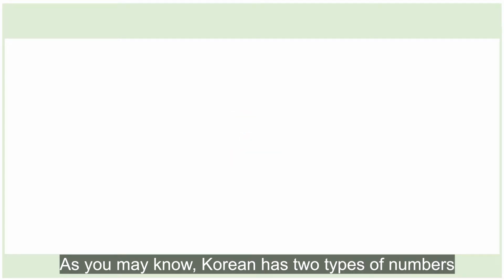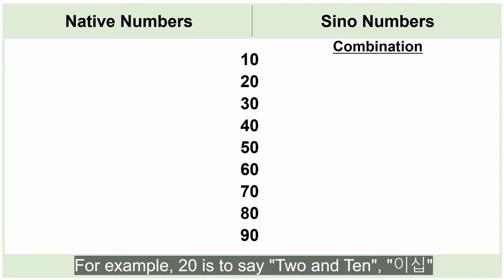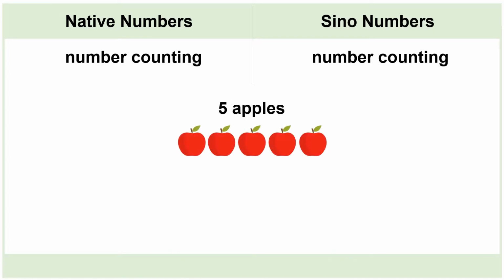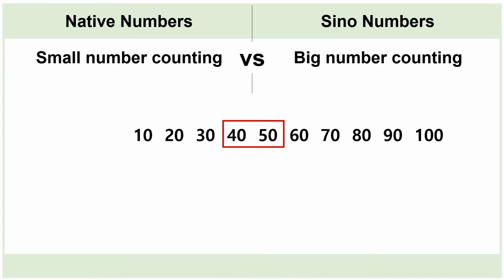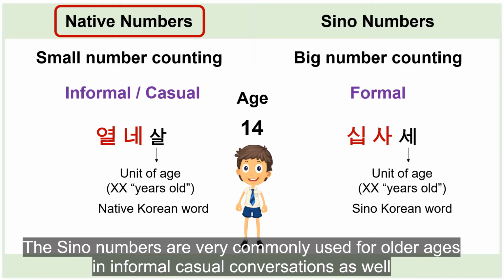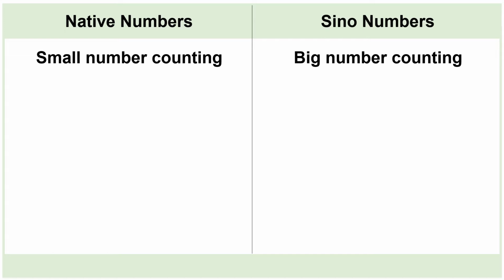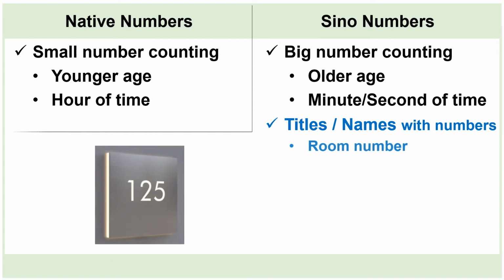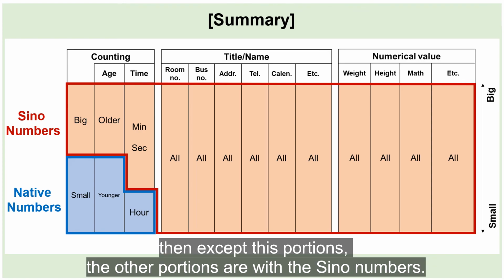When to use Native numbers and Sino numbers